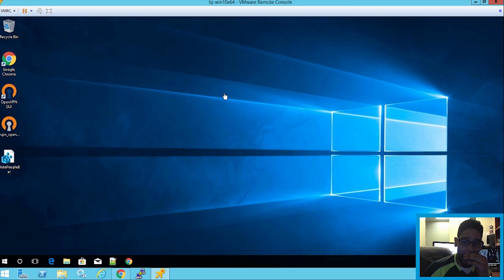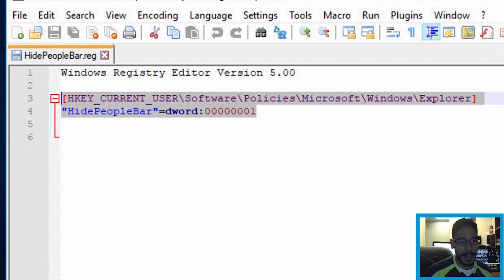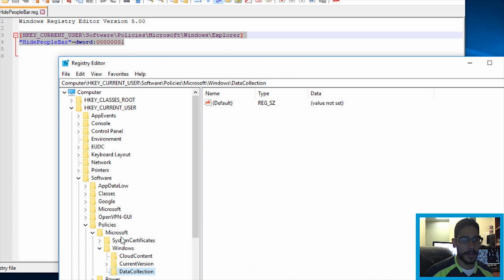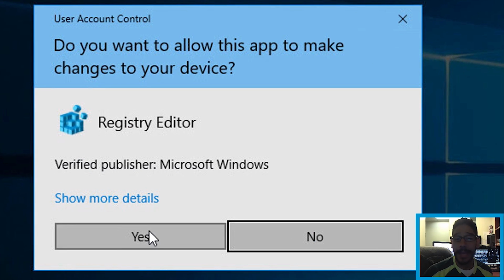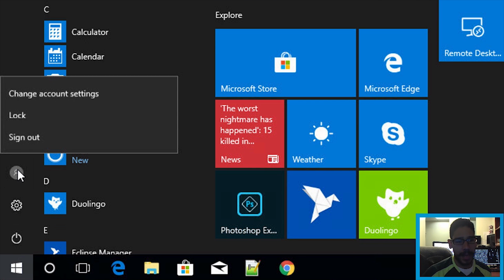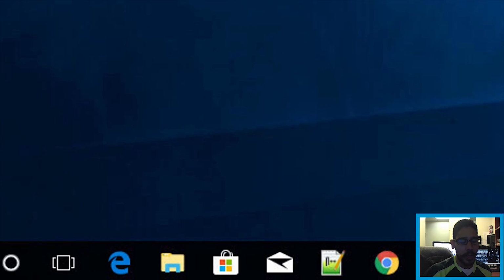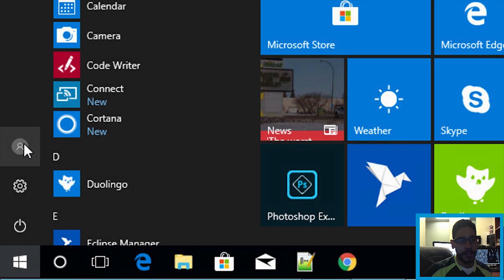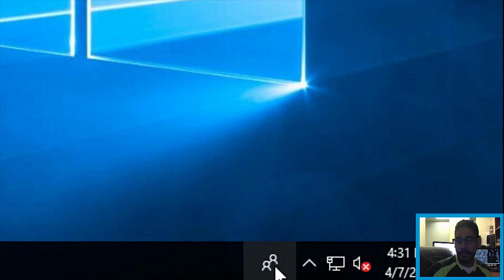Windows 10 People Bar | How to Hide It!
Windows 10 implemented the people bar app within the Windows 10 desktop. Some users will never use this application, so here is a way to hide or turn off Windows 10 people bar app from the taskbar.